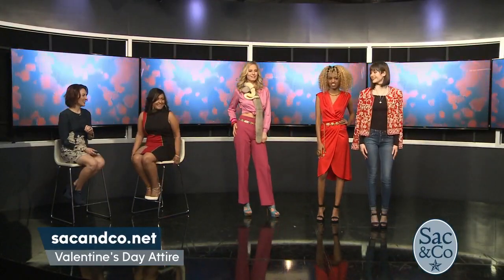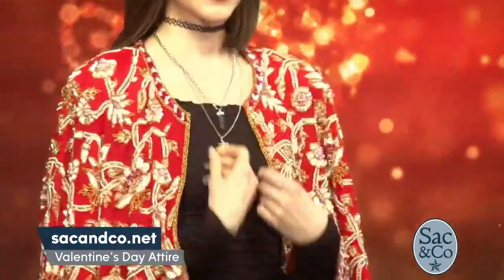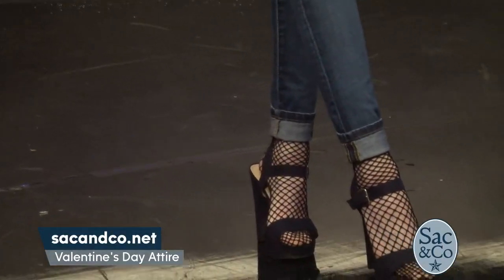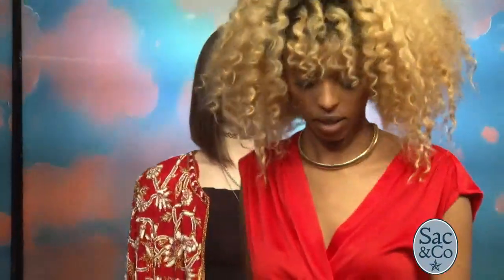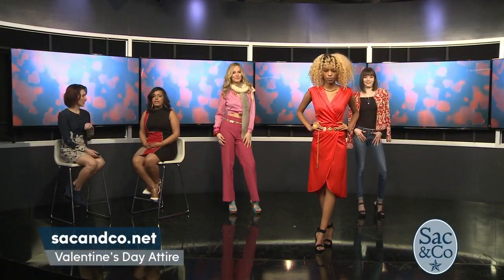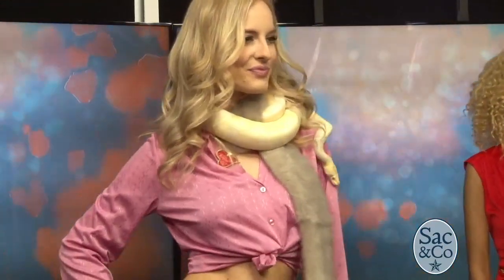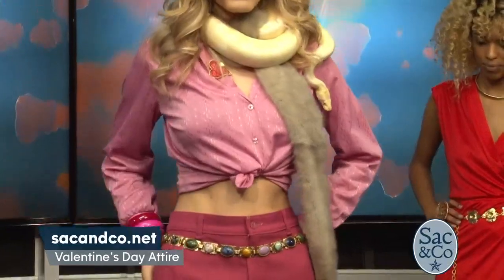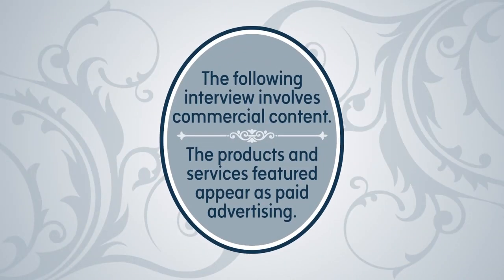Valentine's Day Fashion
What are you wearing on Valentine's Day?